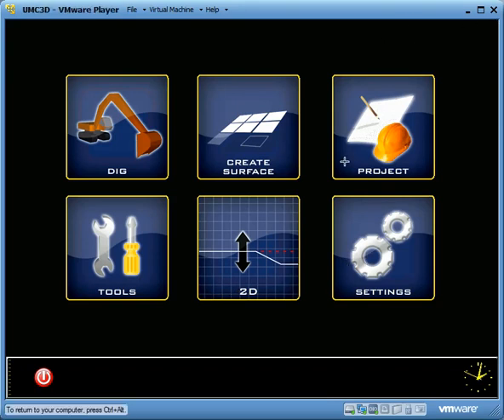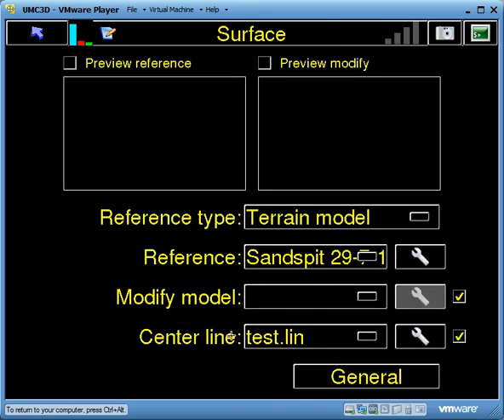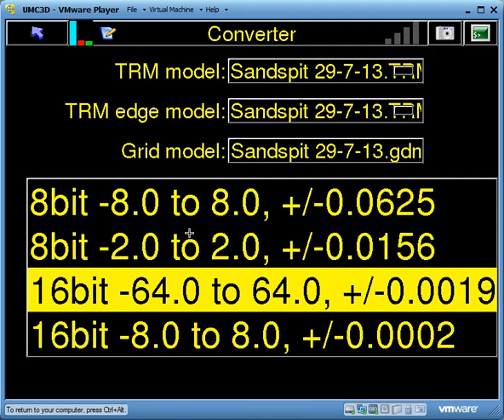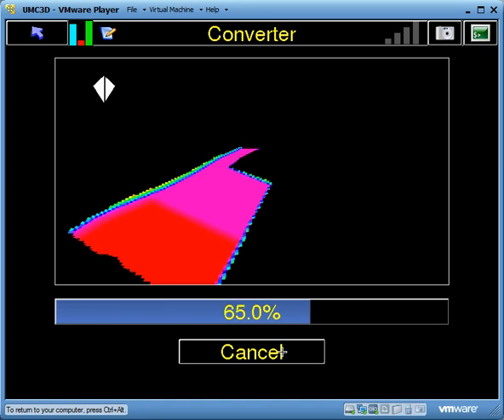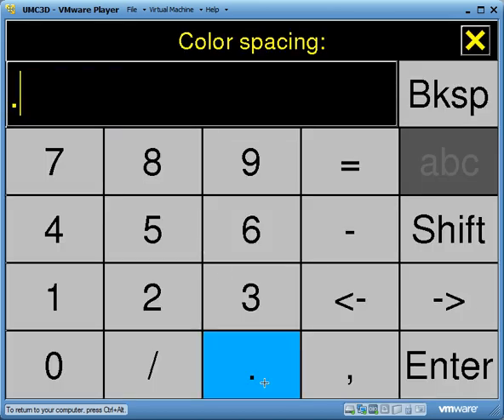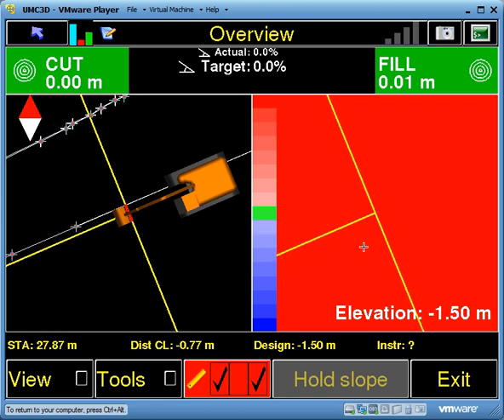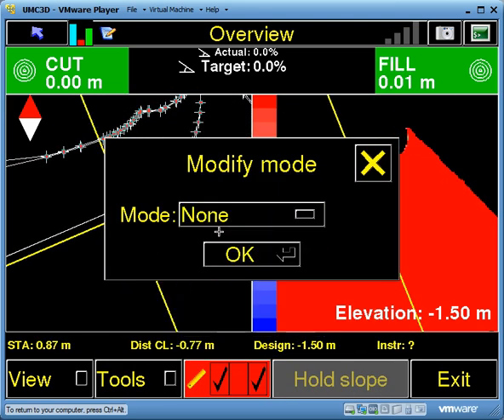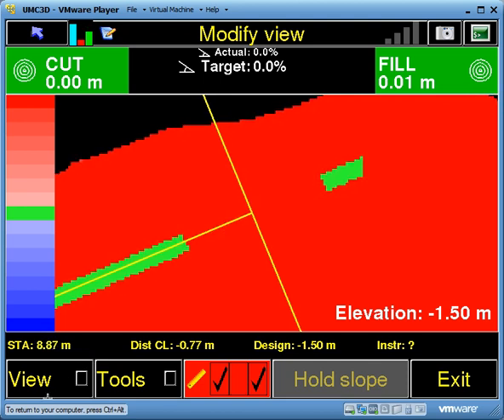MACHINE CONTROL TRAINING: Setting up and using modify models for dredging